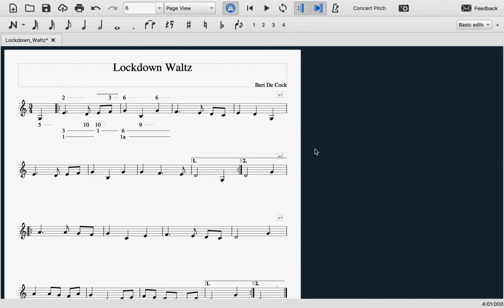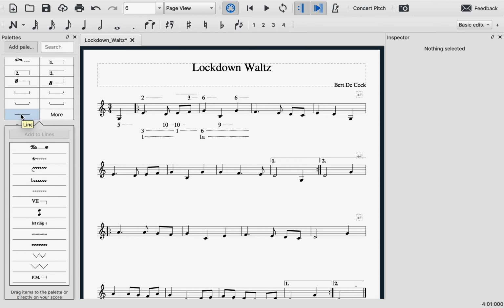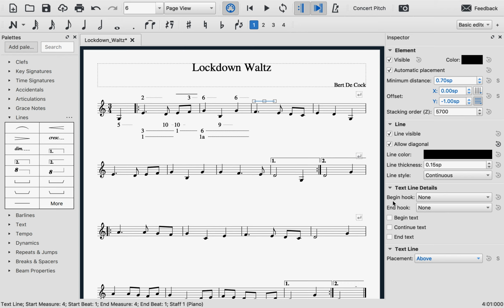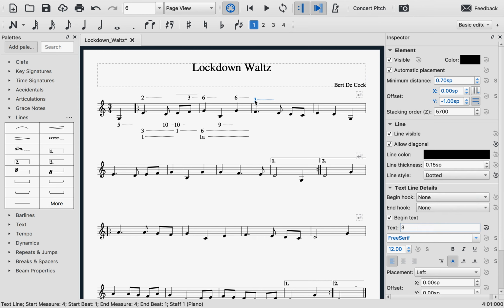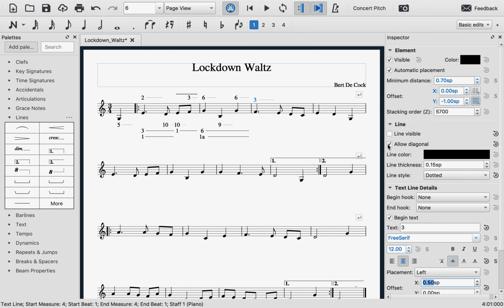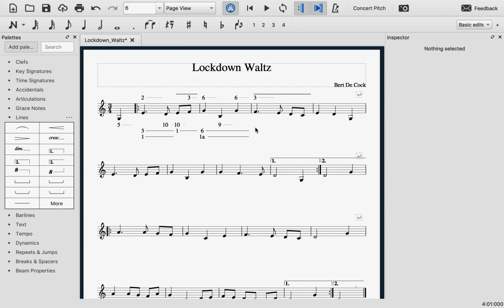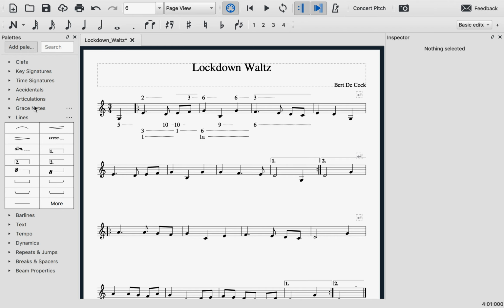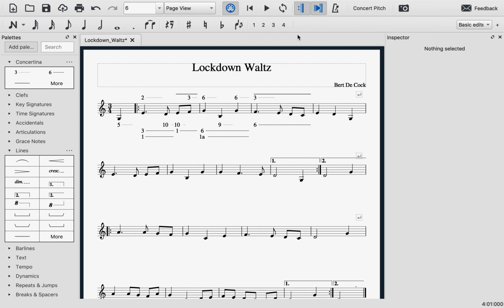How to add Gary Coover concertina tablature in MuseScore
This shows my method for using MuseScore to create the style of concertina tablature Gary Coover uses in his books.

Demonstrated with MuseScore version 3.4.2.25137